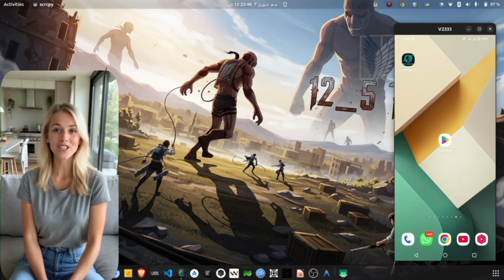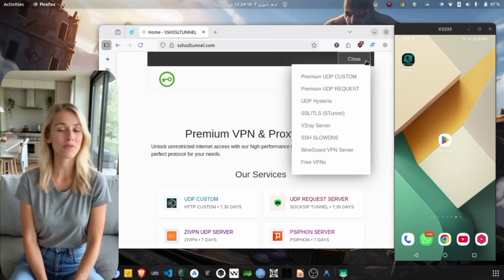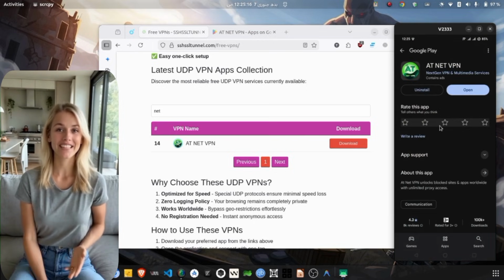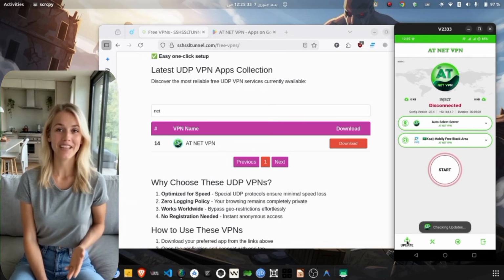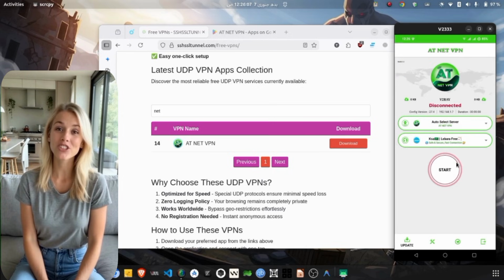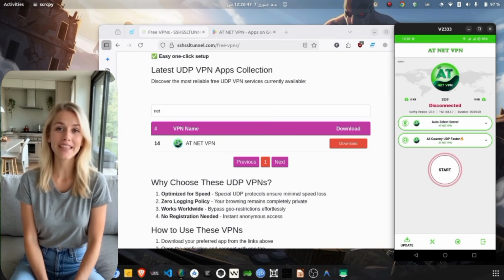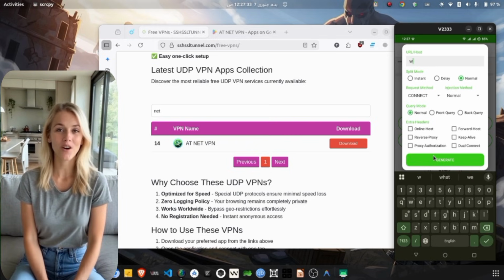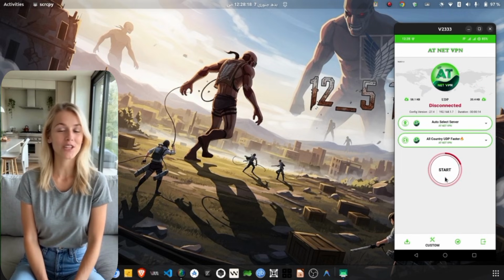New All COUNTRY Working VPN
Welcome to 12_5 TECH! In this comprehensive tutorial, I'll show you how to download, install, and set up NET VPN, a powerful VPN solution with fast servers and multiple protocol support for secure and unlimited browsing. NET VPN is perfect for anyone looking to protect their online privacy, access geo-restricted content, or simply enjoy a more secure internet experience.

In this video, you'll learn how to visit the SSHSSLTUNNEL official website, download NET VPN safely, install the application on your device, navigate the user-friendly interface, select from multiple server locations worldwide, choose between built-in and custom protocol configurations, and establish a secure VPN connection in seconds.

NET VPN offers incredible flexibility with its two main sections for server selection and protocol configuration. Whether you prefer pre-configured built-in protocols or want to customize your settings with SSL, SSH, or other protocols, NET VPN gives you complete control over your browsing experience. The intuitive interface makes it easy for beginners while offering advanced features for experienced users.

Key benefits of NET VPN include fast and reliable servers across multiple countries, support for various protocols including SSL and SSH, easy server switching for optimal performance, customizable tweaks and settings for advanced users, secure encryption for all your internet traffic, and a simple one-tap connection process.

Drop your questions or feedback in the comments section below and I'll be happy to help you out.

   ▶️ 125tech.online

NET VPN tutorial, NET VPN download, NET